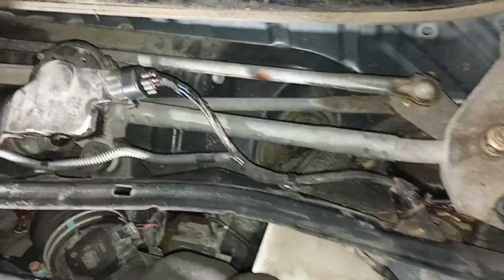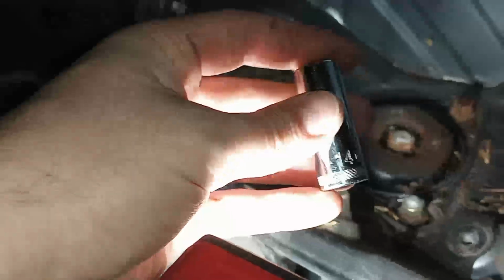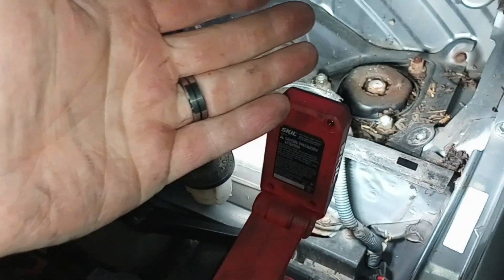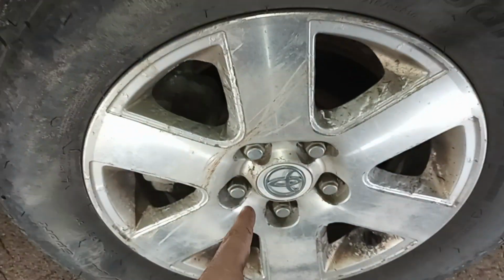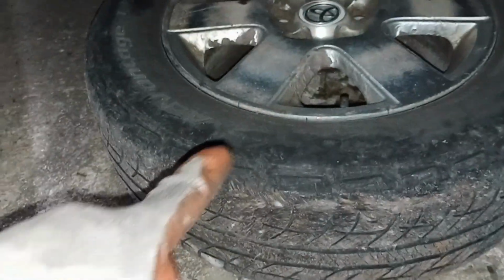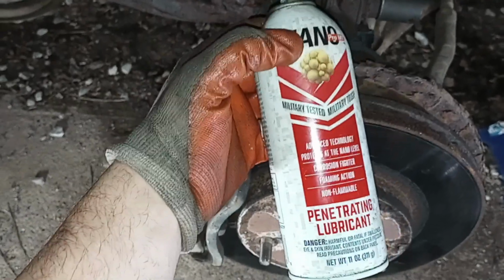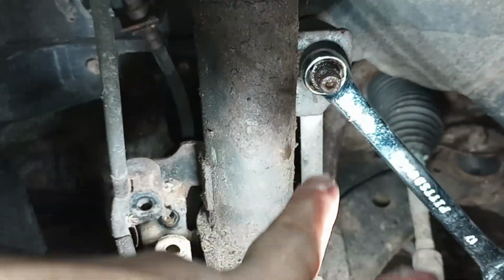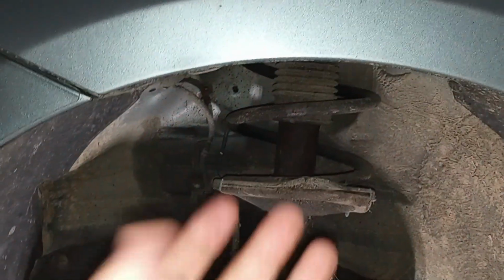(Part 2) Replacing Strut Mount On My 2004 Toyota Sienna - "Sienna Series Repairs"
KYB SM5423 - Strut Mount Kit, Black

KYB SM5485 - Spring Seat Kit , Black

GENUINE TOYOTA CAMRY SOLARA ES330 FRONT SUSPENSION STRUT MOUNT OEM 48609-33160